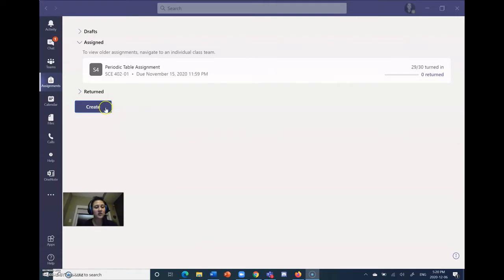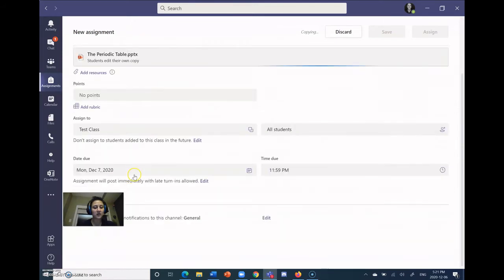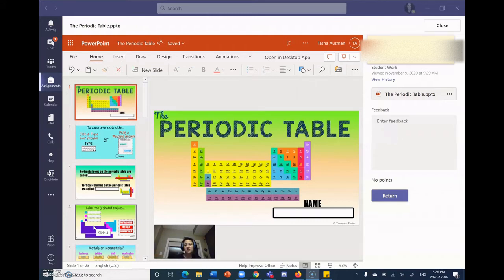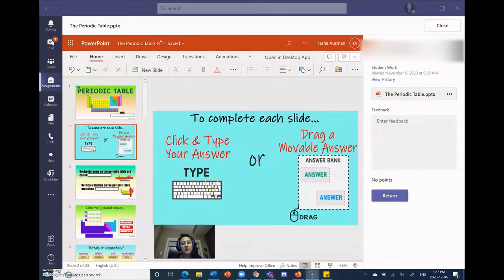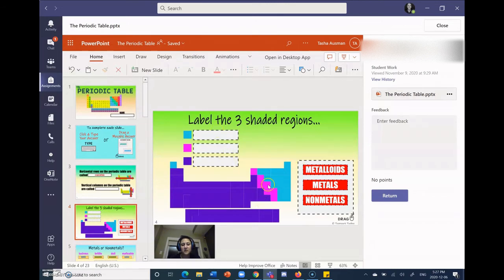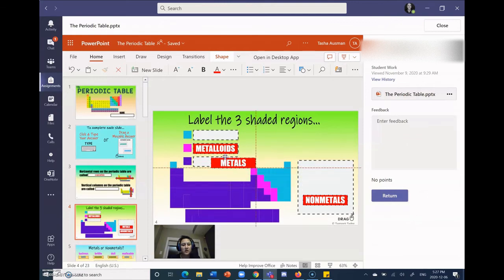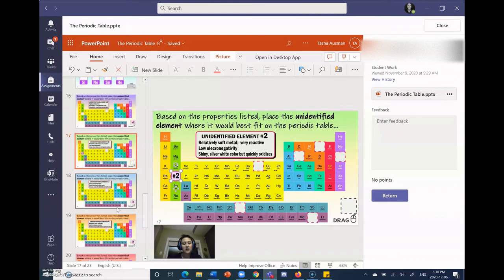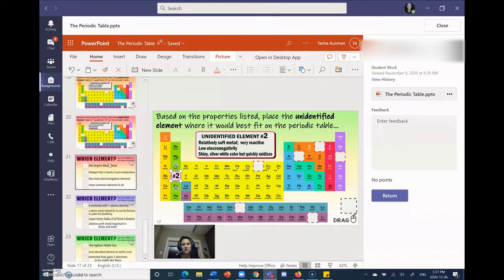Falcons Ed Tech Tutorial: Solving the Assessment and Learning Gap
In this video, Dr. Ausman demonstrates a strategy using Teams for solving the "big gap" that happens when you might not see your class "in the real" for a long period of time.